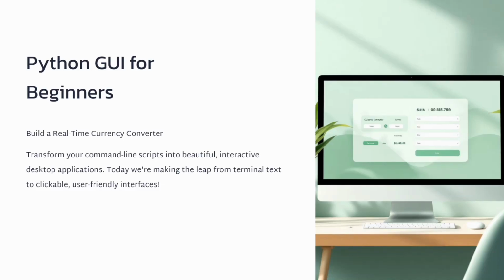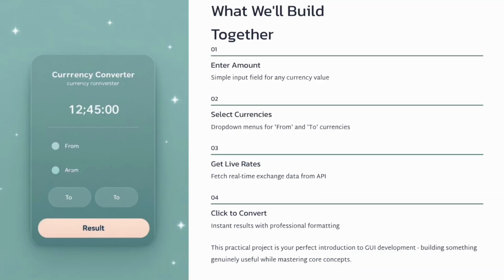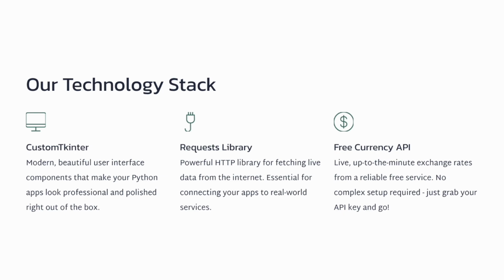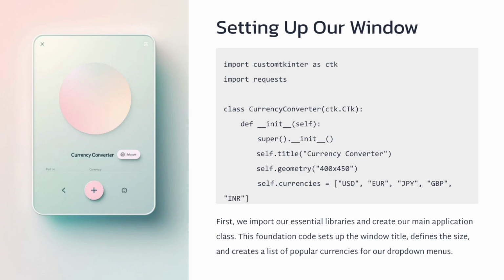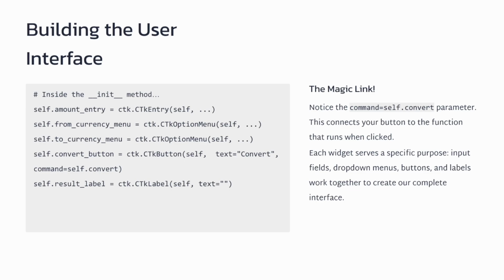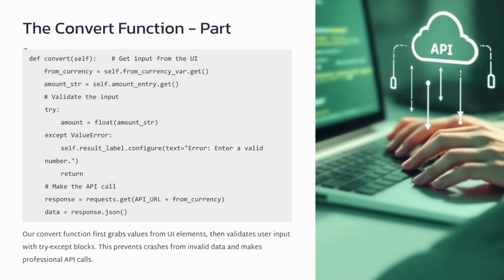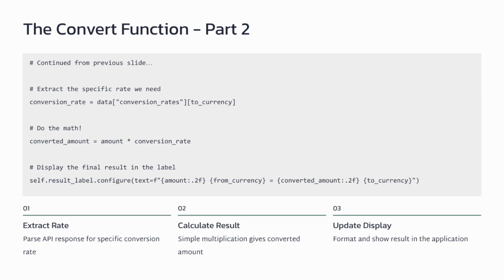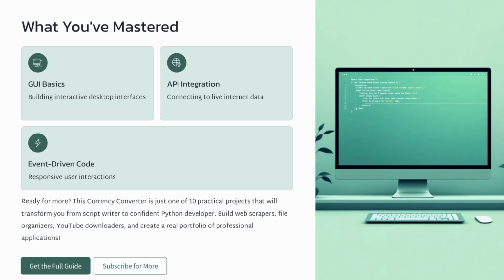Python KickStart For Beginners - Currency Converter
Ready to build your first desktop app? In this beginner-friendly Python tutorial, you'll create a beautiful and functional real-time Currency Converter with a graphical user interface (GUI).

We're moving beyond the command line! Learn how to use the customtkinter library to build modern, clickable applications. You'll also connect your app to a live API to fetch real-time currency exchange rates, a crucial skill for any modern developer.

📚 GET THE FULL E-BOOK! 📚
Loved building a GUI app? This is just 1 of 10 hands-on projects from my e-book, Python Kickstart: Build 10 Real-World Apps From Scratch.

Learn to build web scrapers, file organizers, a YouTube downloader, and more!

WHAT YOU'LL LEARN IN THIS VIDEO:

How to build a GUI with customtkinter

What "Event-Driven Programming" means for desktop apps

How to connect to a live API with the requests library

How to create interactive buttons, dropdowns, and input fields